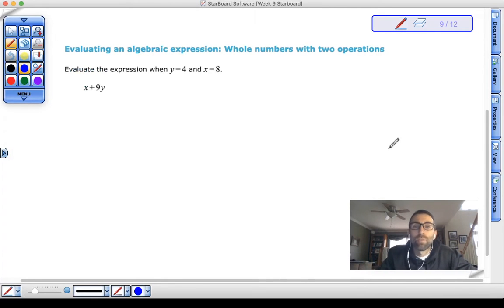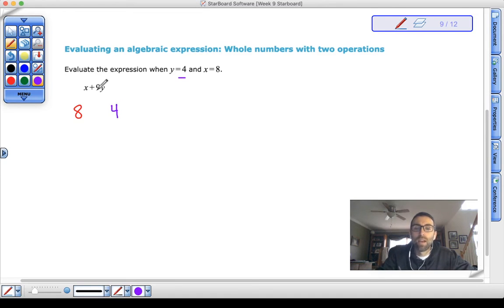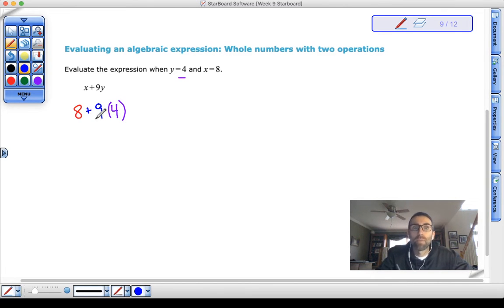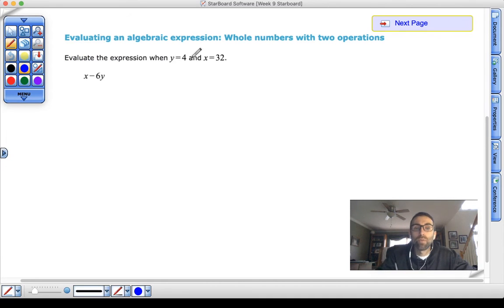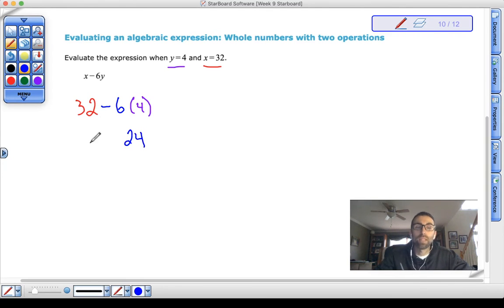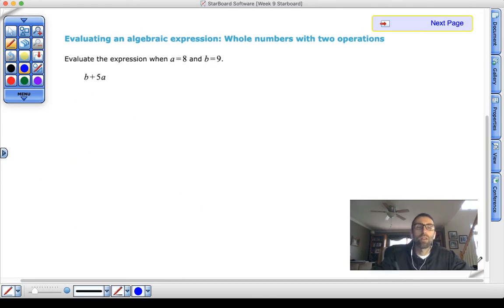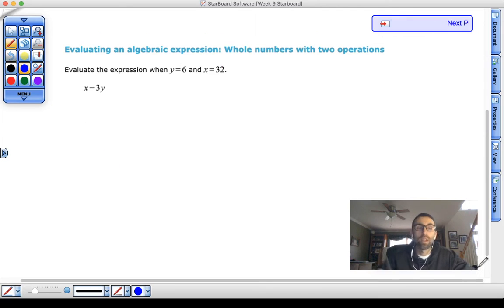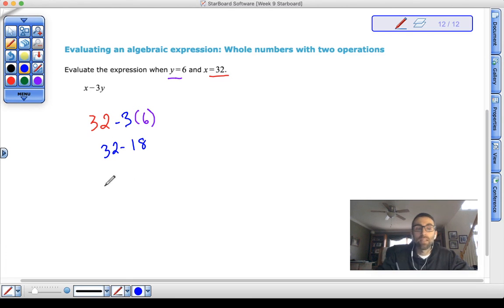ALEKS Lesson 29 - Algebraic Expressions - Two Operations